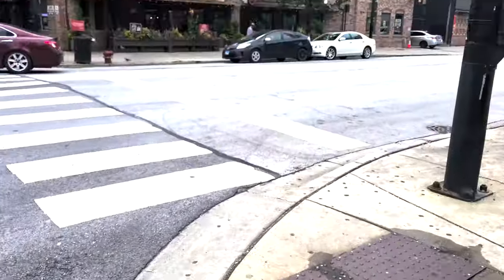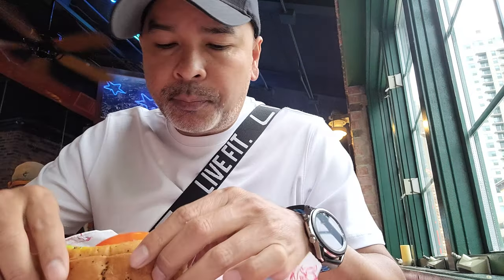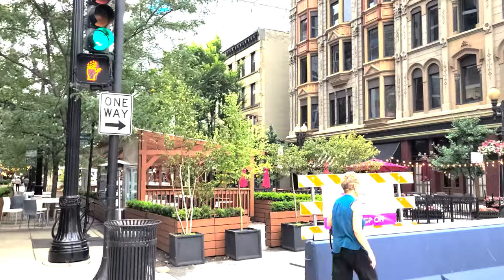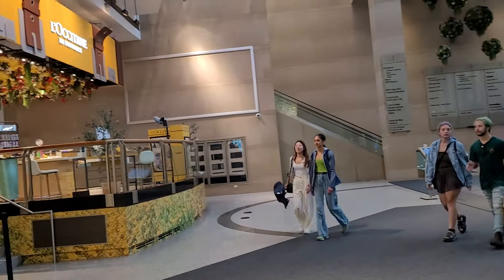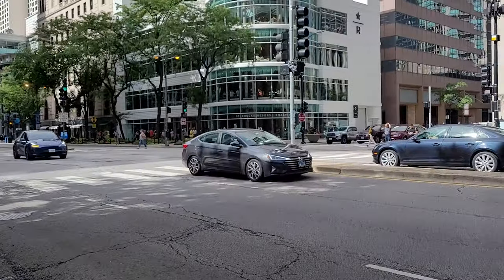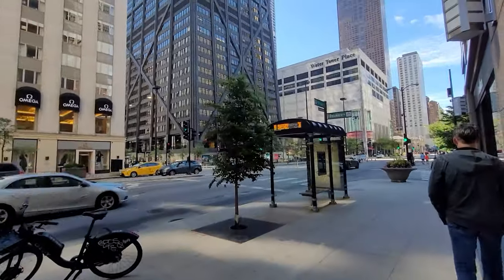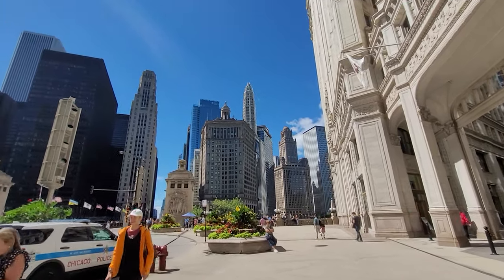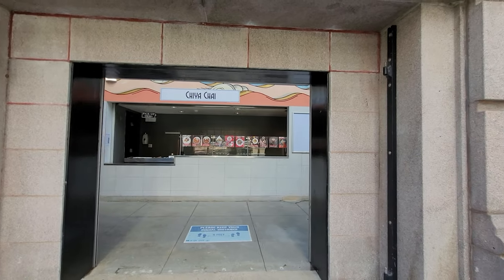The world famous HOT DOG at Portillo's || ชิคาโก Chicago, USA 🇺🇸 || Chan คำพูมี [RAW+EDIT+VLOG]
ฉันรักเมืองชิคาโก Chicago, USA 🇺🇸 สหรัฐอเมริกา มาเที่ยวกับฉัน!